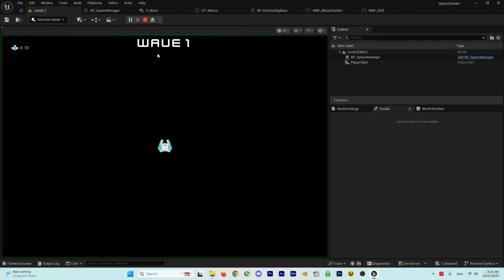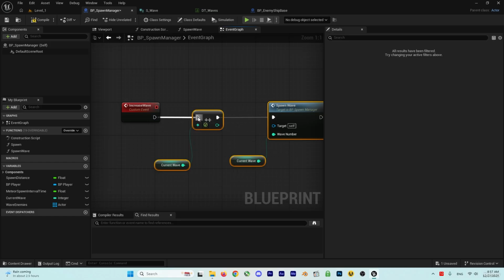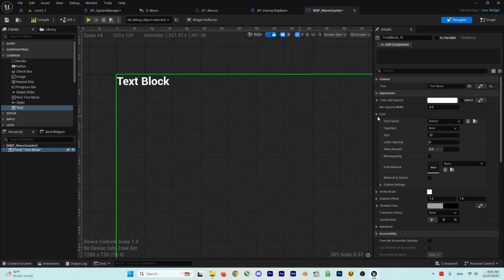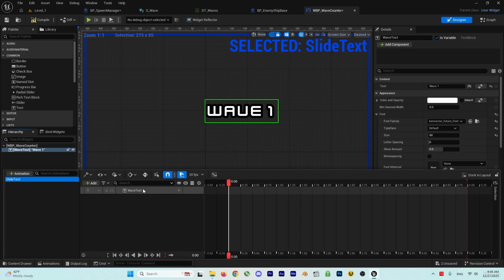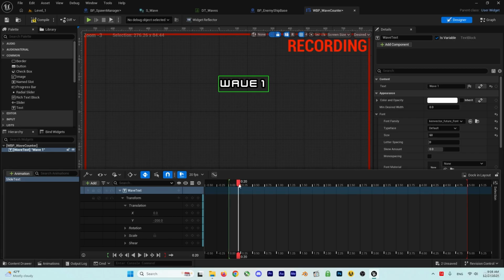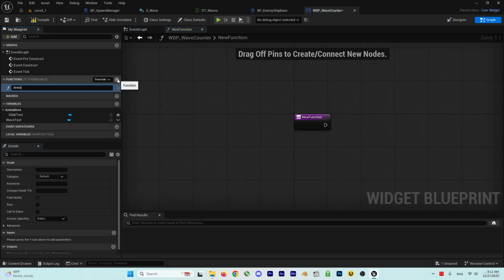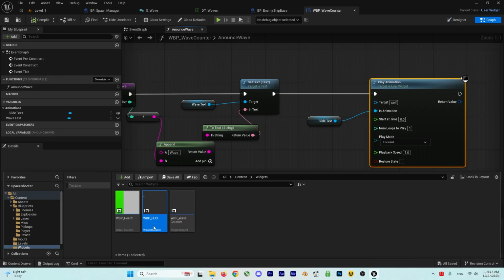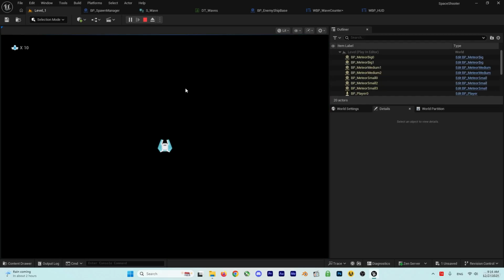Wave Counter UI in UE5 | Display Enemy Waves with Blueprints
In this tutorial, you’ll learn how to create a Wave Counter UI in Unreal Engine 5 using Blueprints and UMG. A wave counter is a critical feedback element for wave-based games, helping players track progression and anticipate upcoming challenges.

We’ll walk through building a clean UI widget that updates dynamically as waves change. You’ll also learn how to connect gameplay systems (like your Wave Manager or Spawn System) to the UI without creating messy Blueprint dependencies.

What you’ll learn in this video:
• Creating a Wave Counter Widget in UE5 (UMG)
• Binding wave data to UI elements
• Updating UI via Blueprints
• Communicating between gameplay & UI systems
• Avoiding common UI update bugs
• Designing clear player feedback systems

A well-designed wave UI improves player experience, clarity, and game polish across many genres.